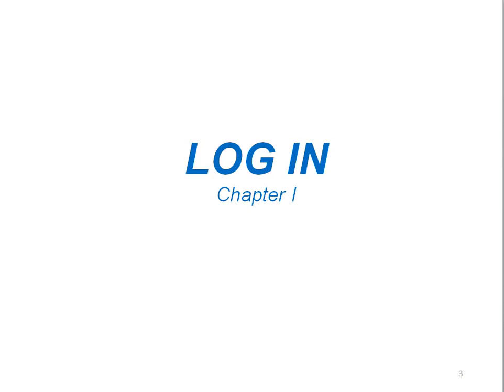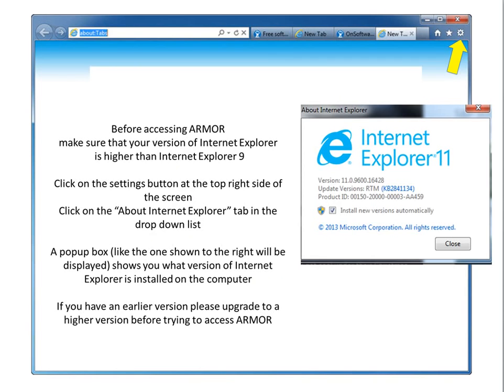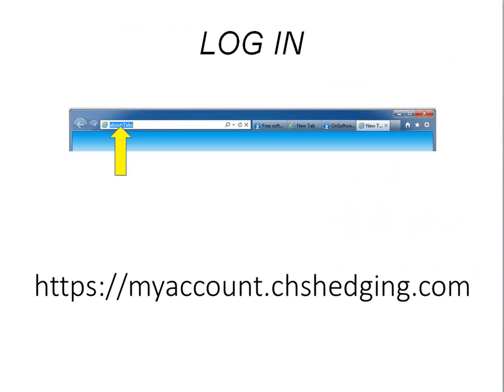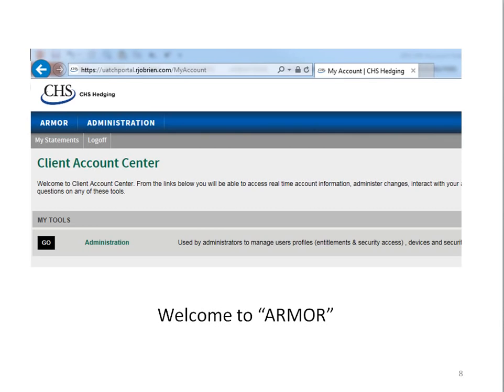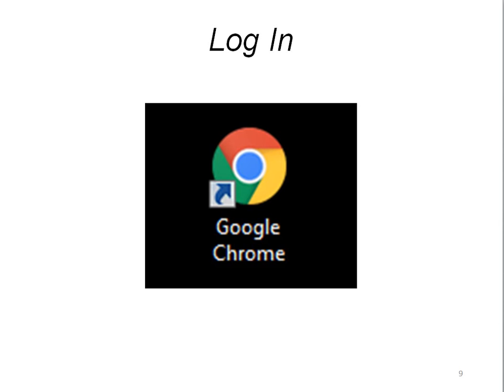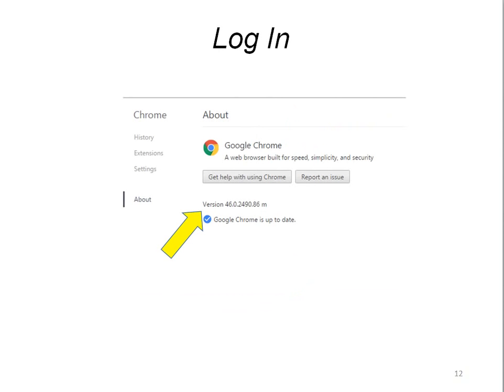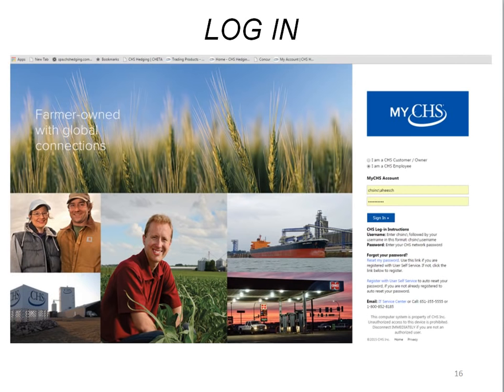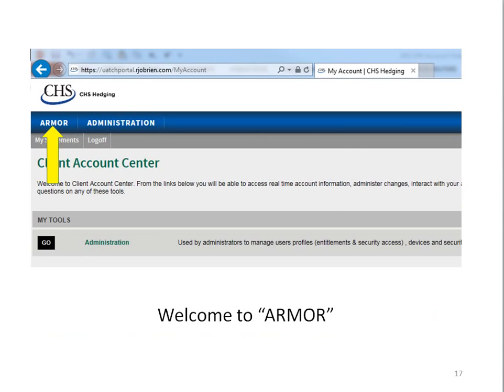CHS Hedging Resources Log In